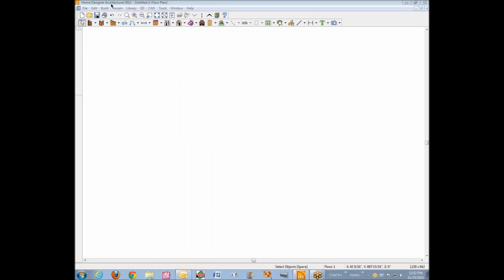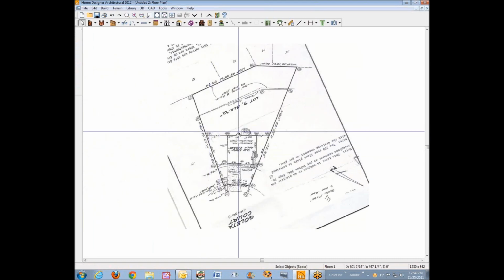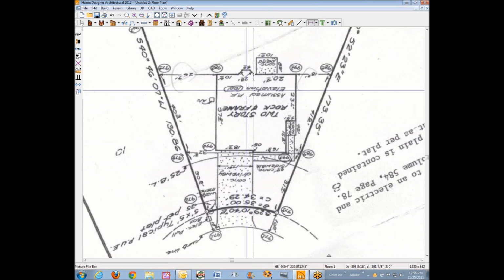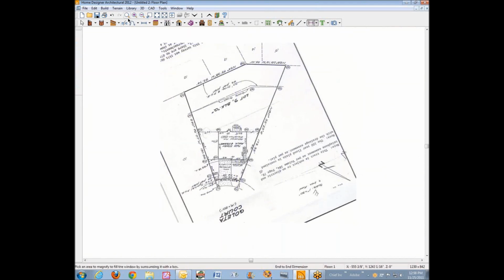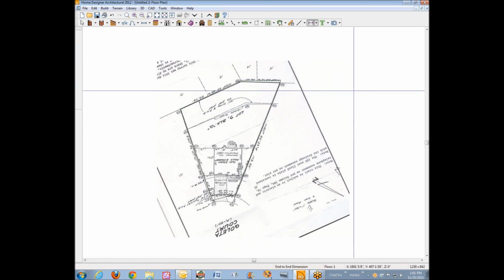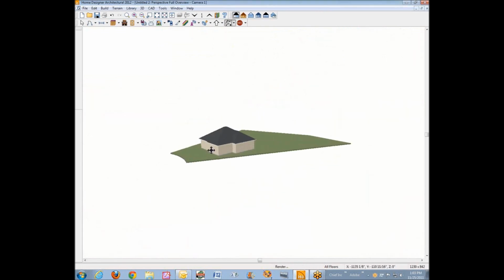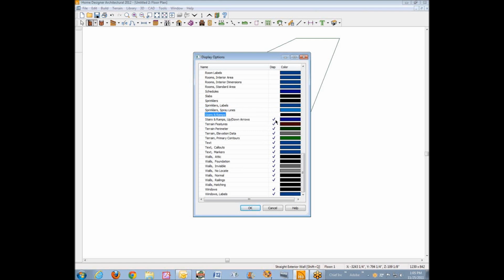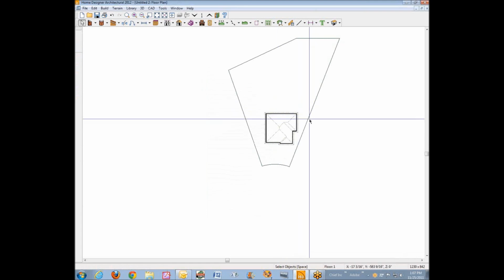Importing a Site Plan scan, start to finish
How to, using site plan scan images in your plan